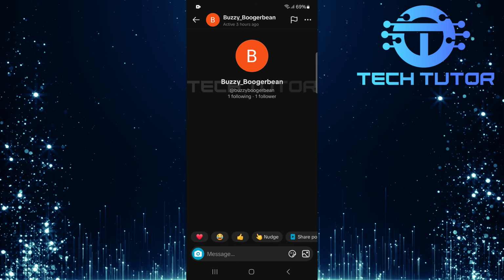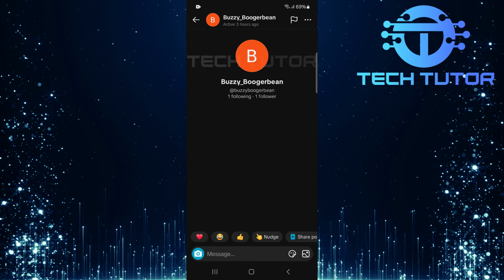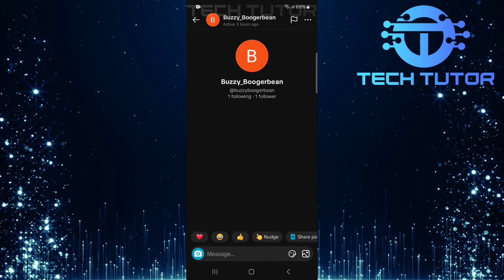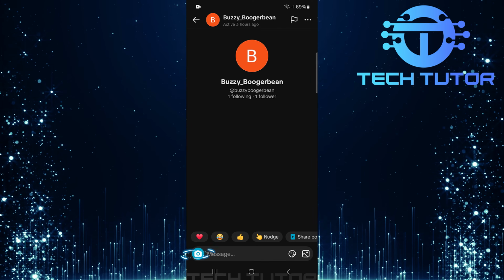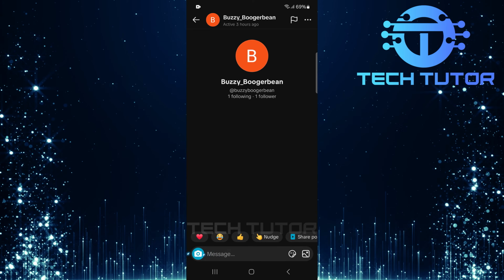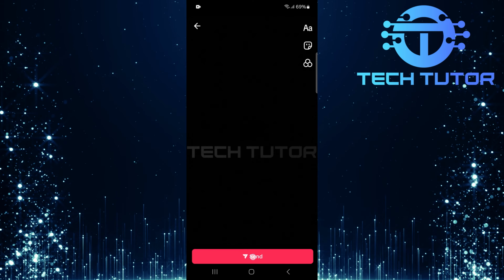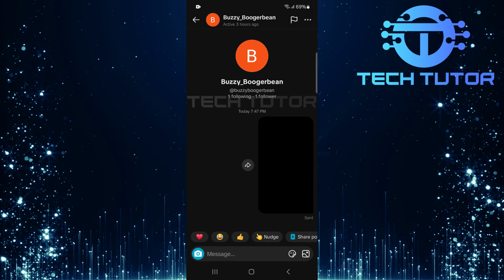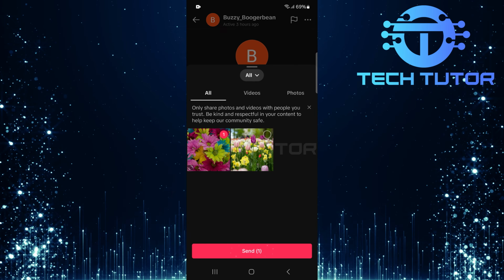How To Send Photos In TikTok Message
In this video, we will show you how to send photos in TikTok messages. TikTok is not just for fun videos; it also lets you chat with your friends through direct messages. If you want to share a special moment or a funny picture, it's easy to do. We'll guide you step by step so that you can send your favorite images quickly.